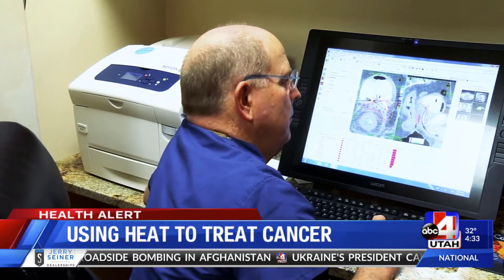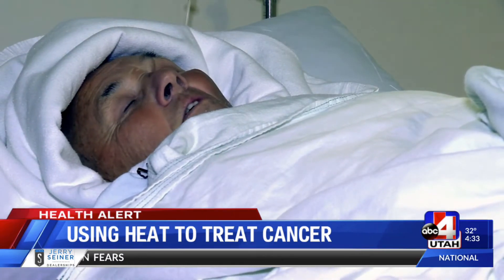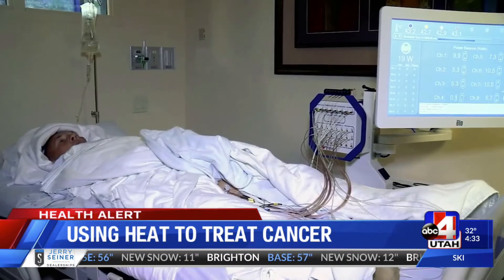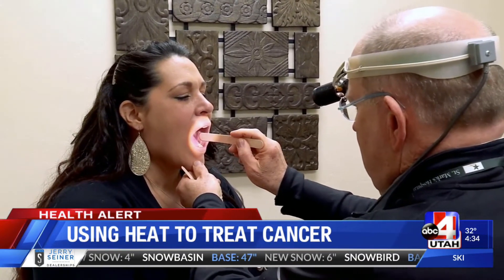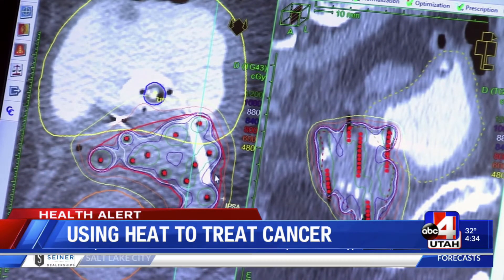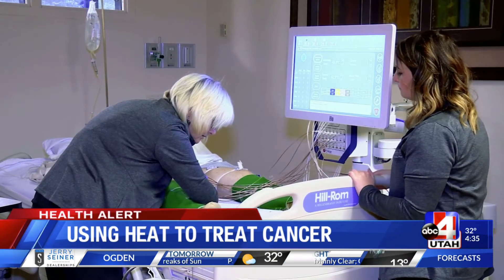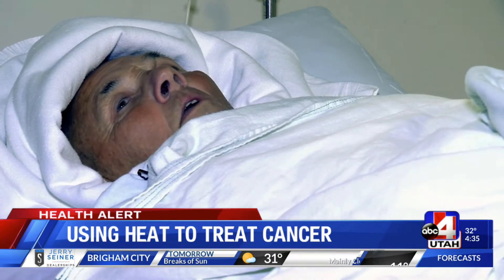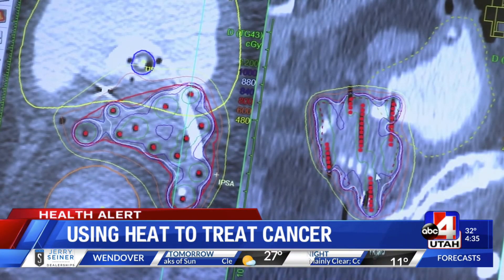Part 1 - Treating Cancer with Hyperthermia - ABC News 1 of 5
Part 1 of a 5 part series on using heat to successfully treat cancer